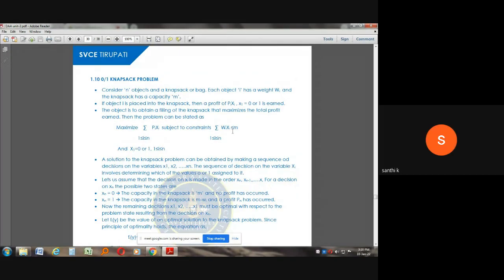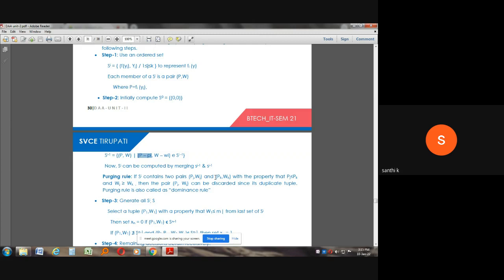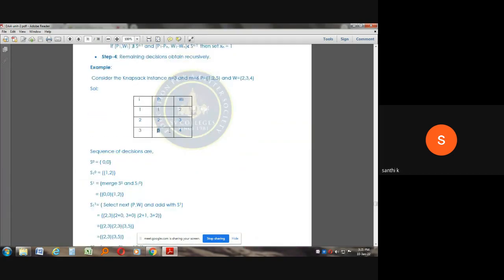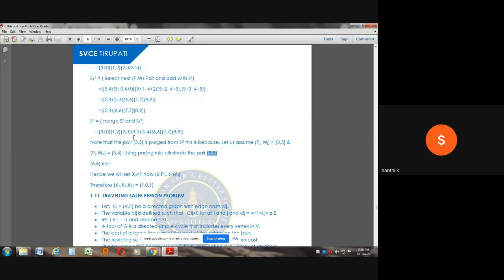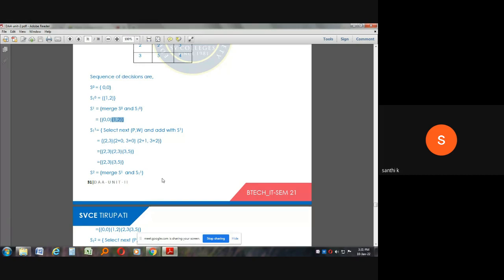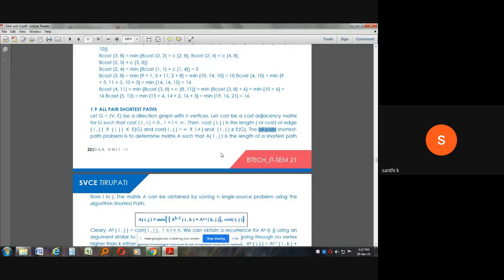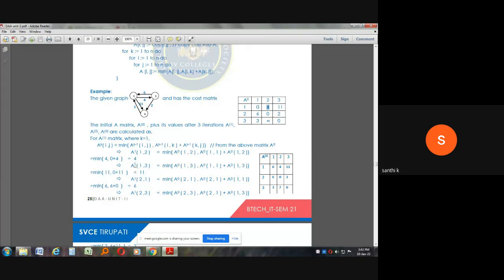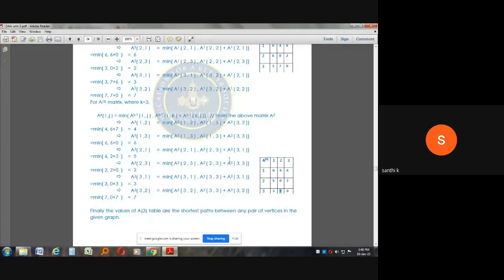SVCE_Prerana_cse_algorithms